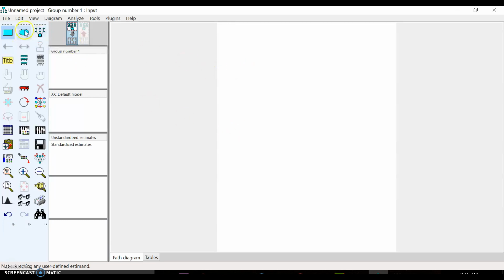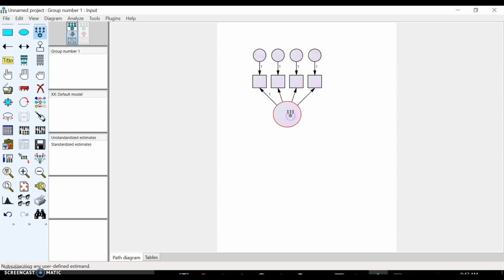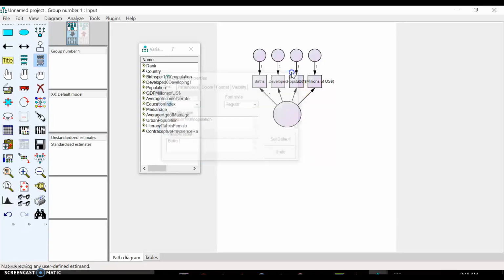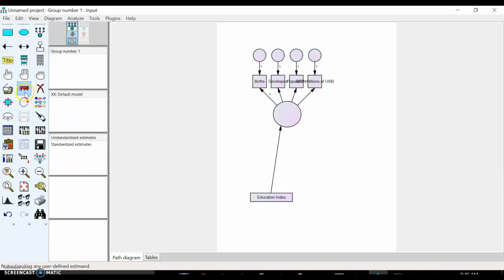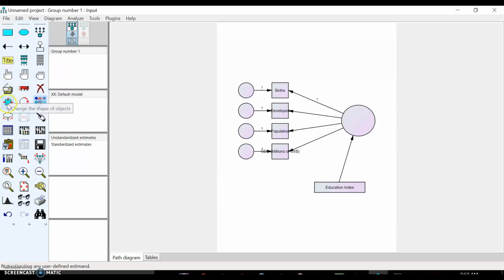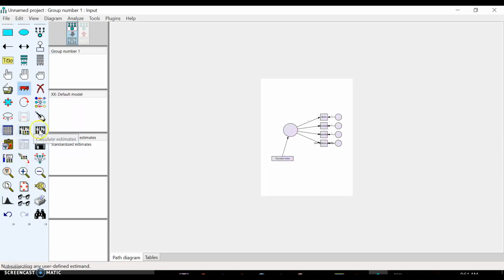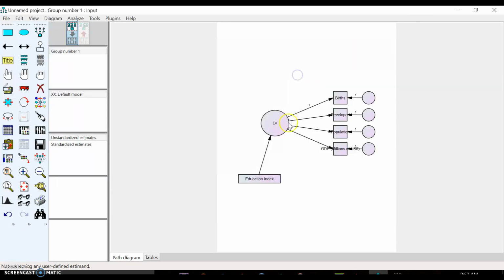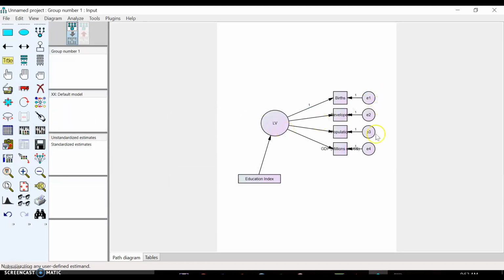Tour of AMOS